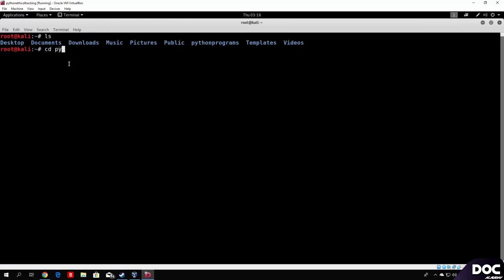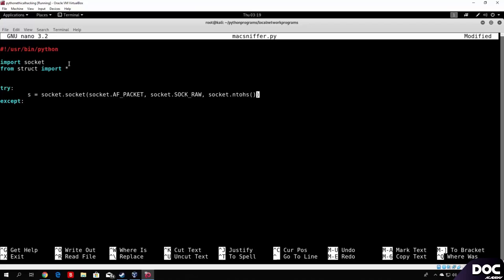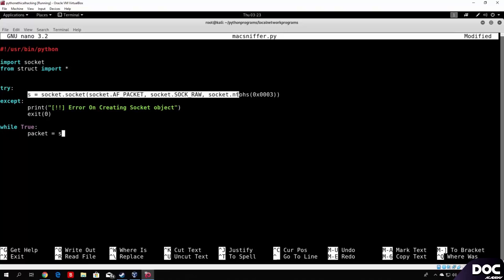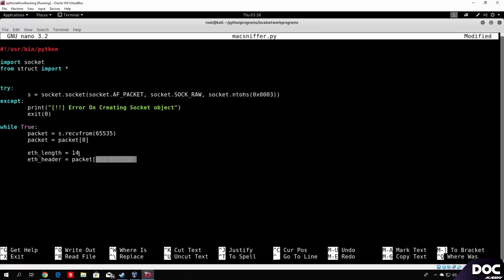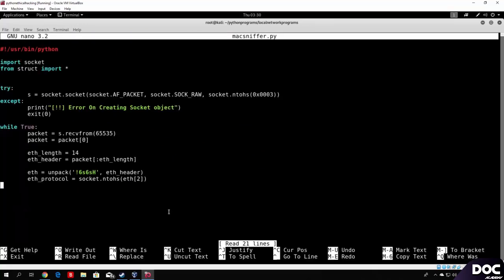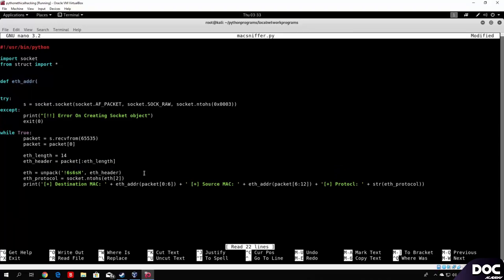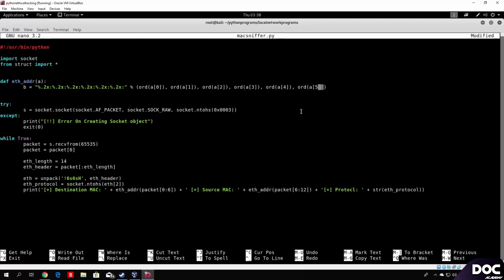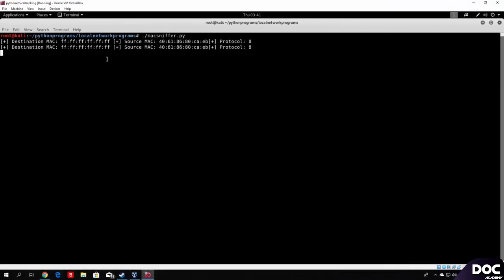Getting source and destination MAC address from received packets